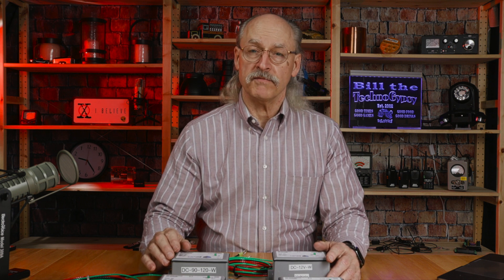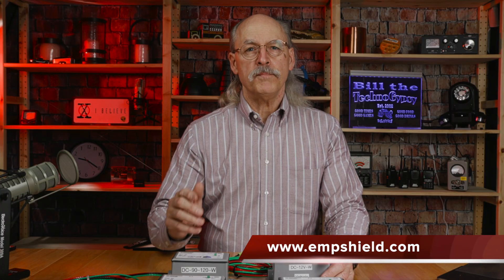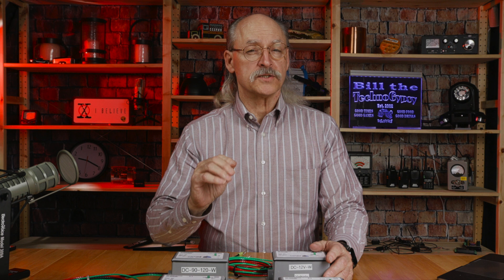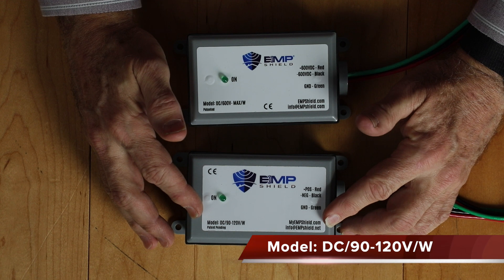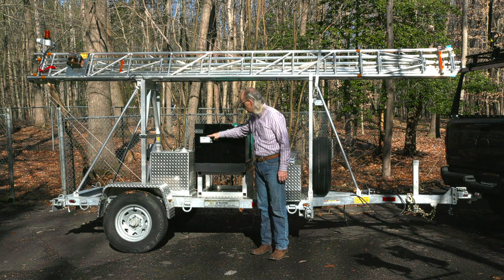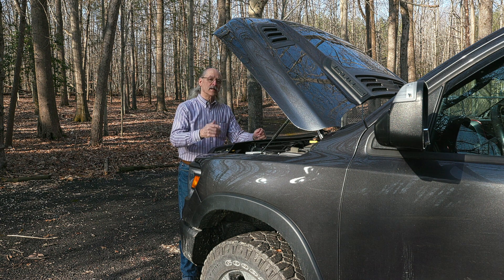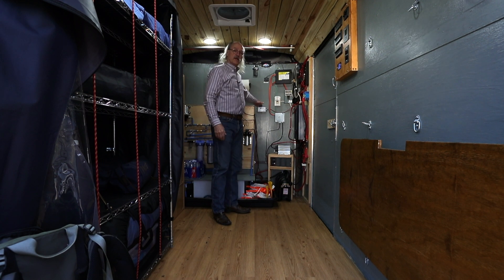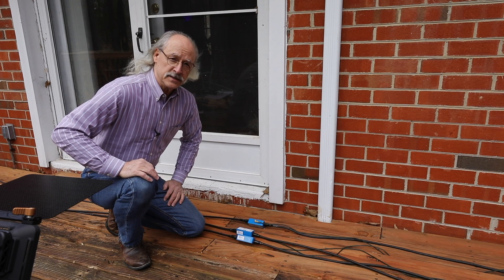EMP Shield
This is Part 2 of a video series I started over two years ago. Now, there are products available that can provide protection to your house, vehicle, and other electrical systems from EMP, Solar Flares, Coronal Mass Ejections, lightning, and other damaging events.